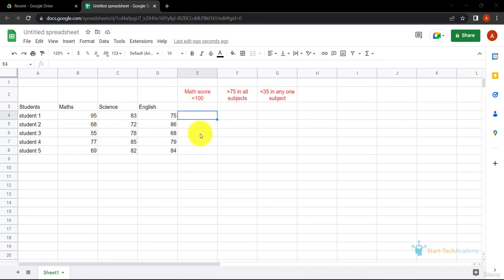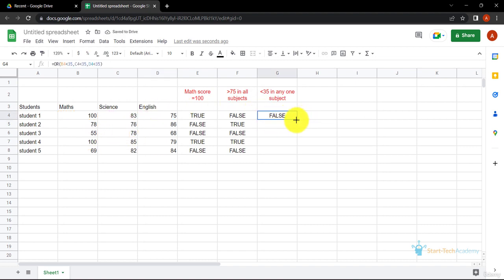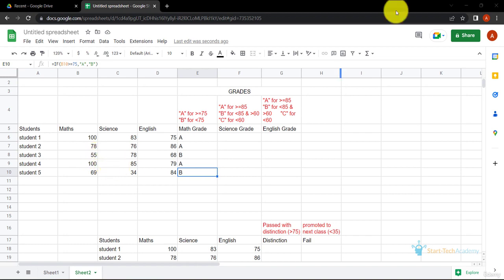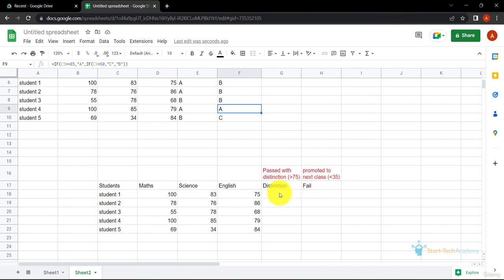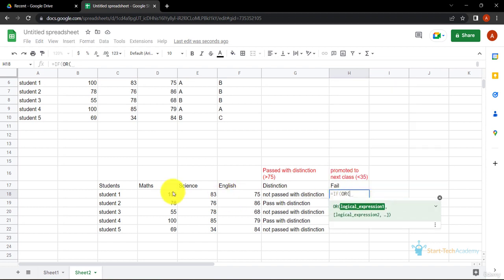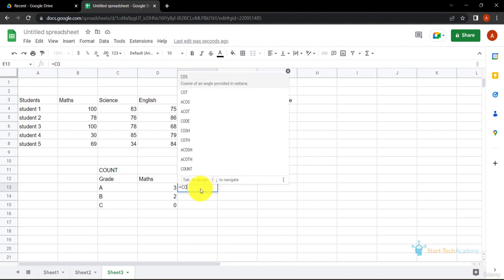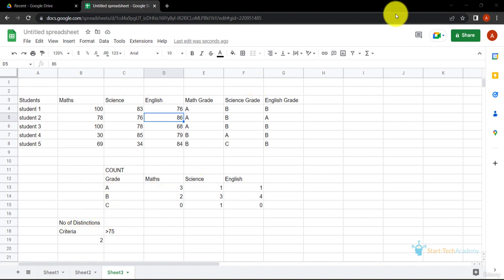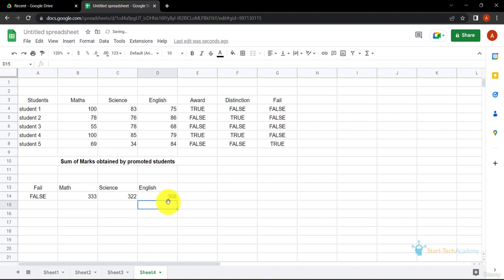26 - Logical Functions in Google Sheet.mp4